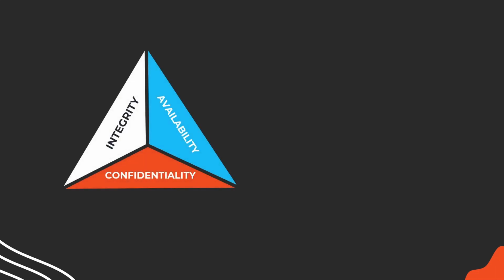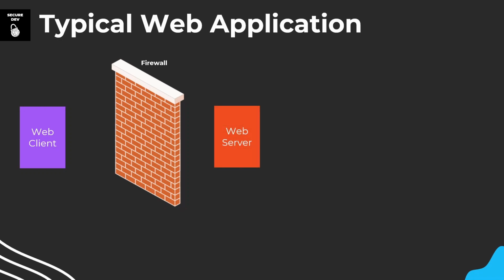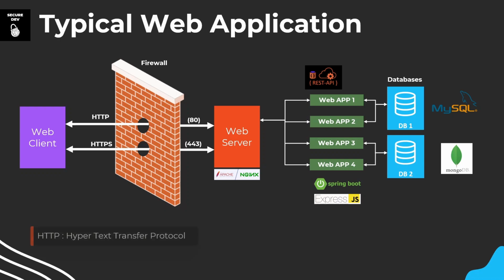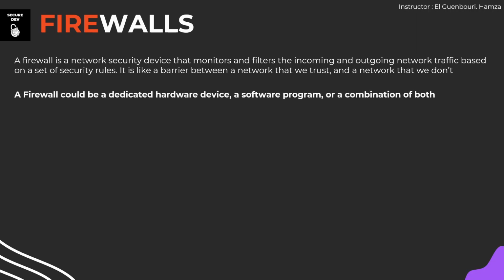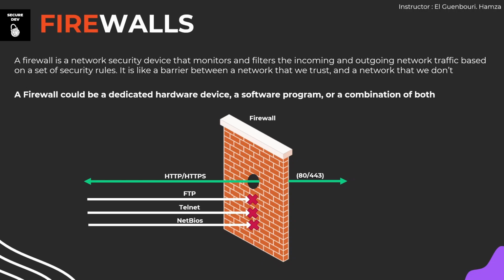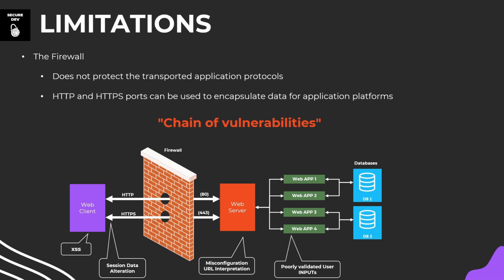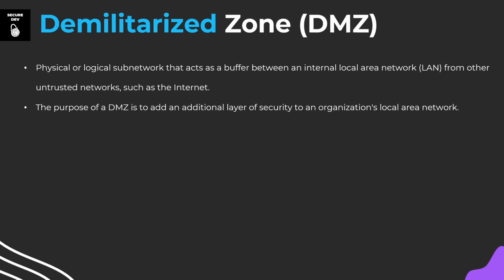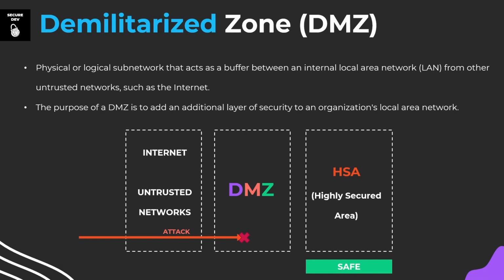Web Application Security: Setting the Foundation